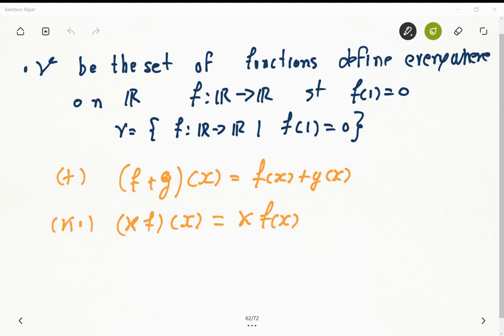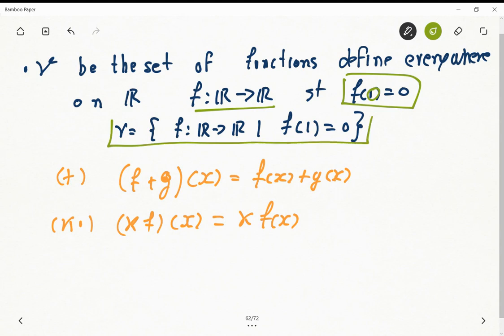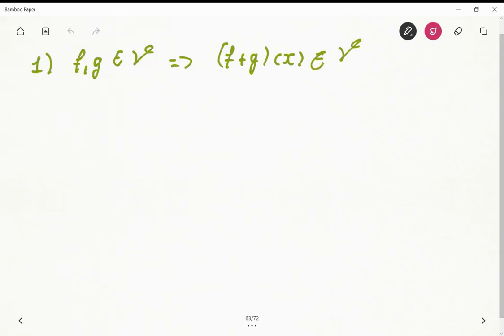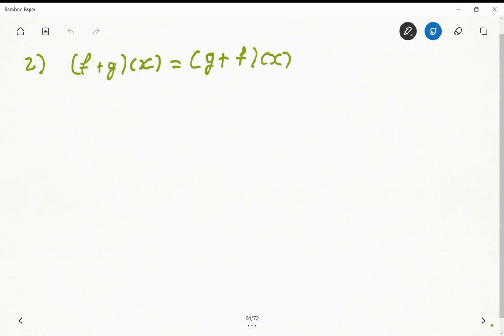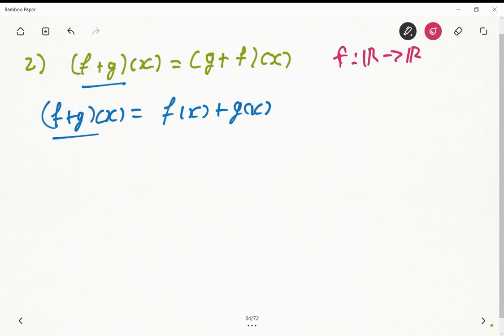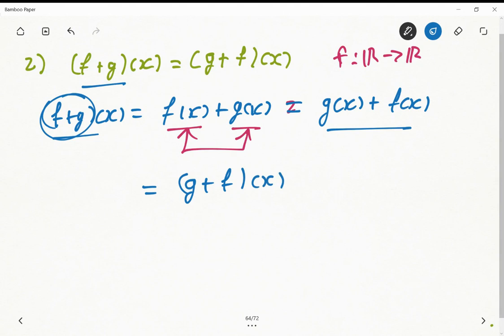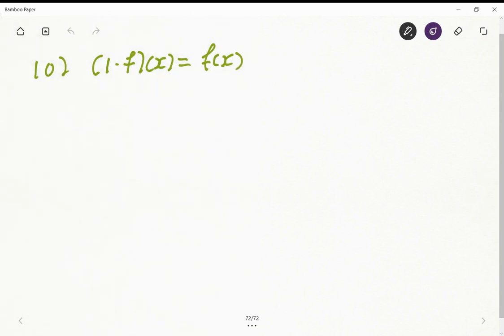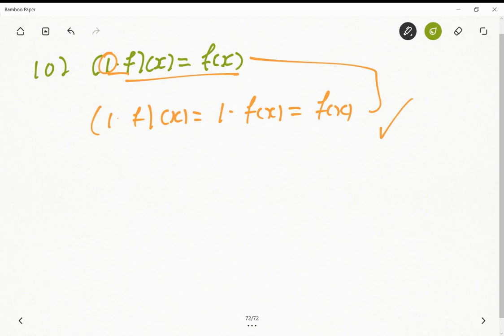Vector Space | Chapter 4 | Exercise 4.1 | Question-10 | Elementry Linear Algebra By Howard Anton